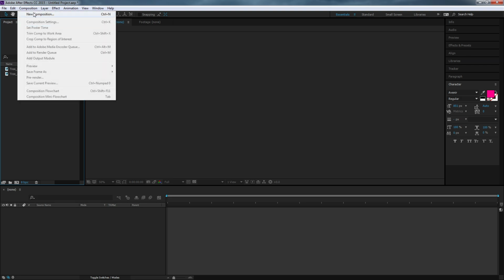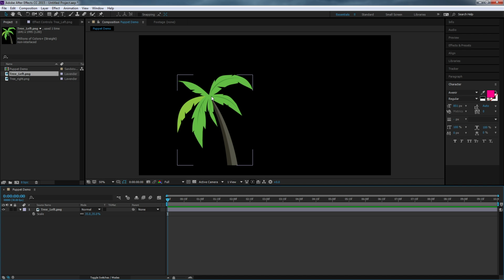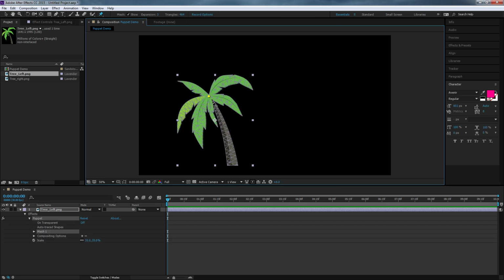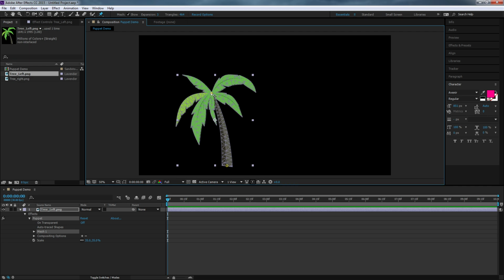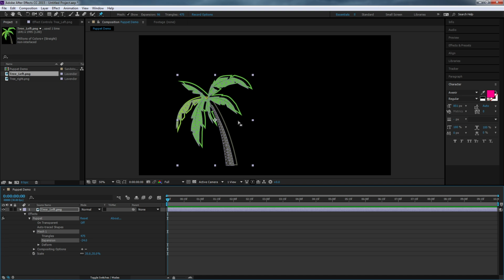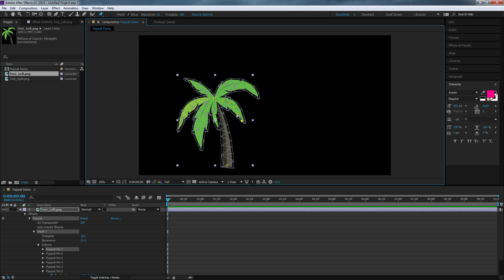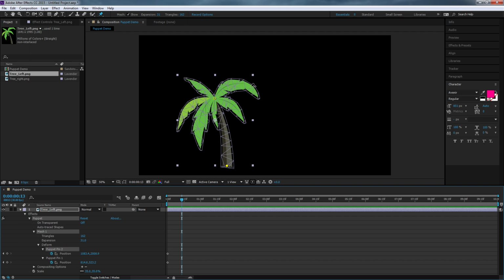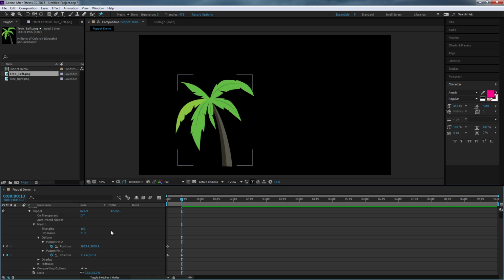After Effects Puppet Tool Explained (Beginner Guide)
Puppet tools offer animators the ability to warp 2D images using a simplified polygonal mesh. The Puppet effect works by deforming part of an image according to the positions of pins that you place and move. These pins define what parts of the image moves, what parts remain rigid, and what parts are be in front when parts overlap.